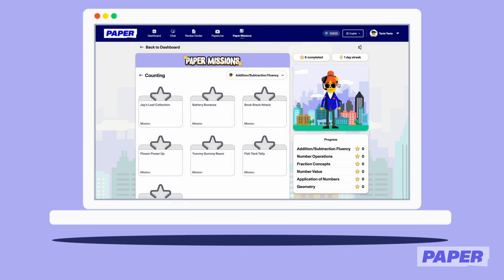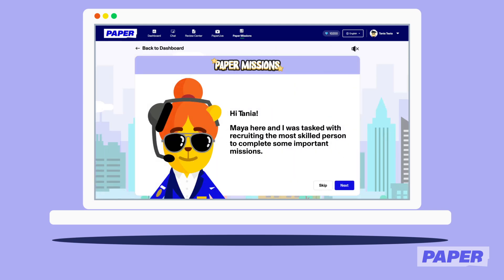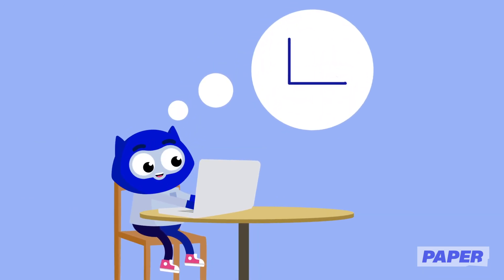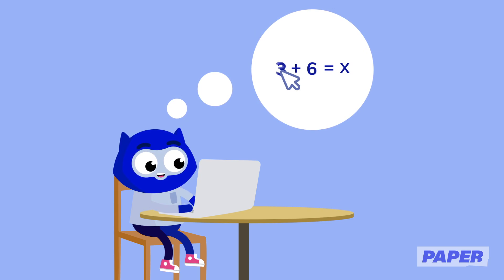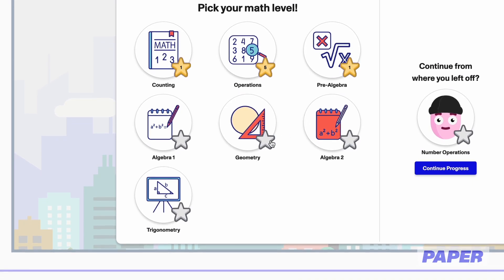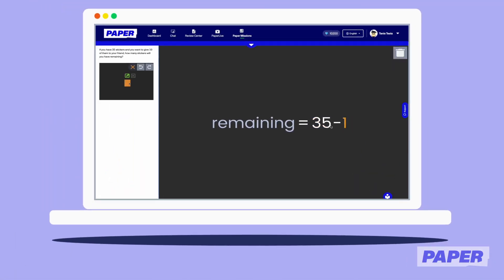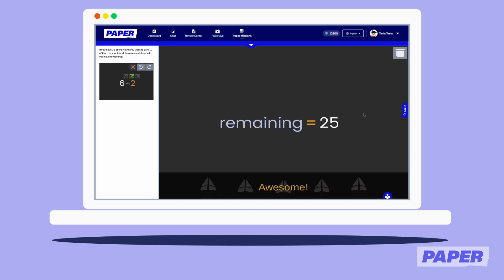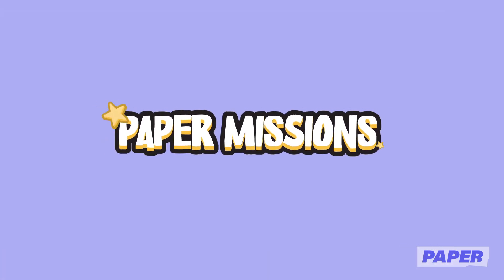Paper Missions Walkthrough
Get a step-by-step walkthrough of our latest math game, Paper Missions.